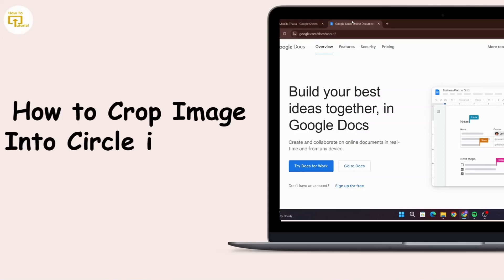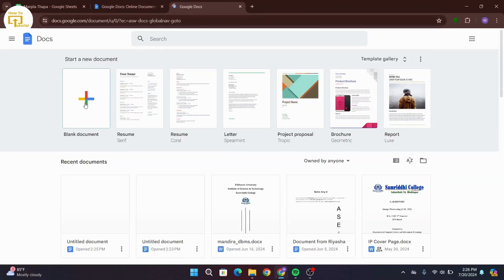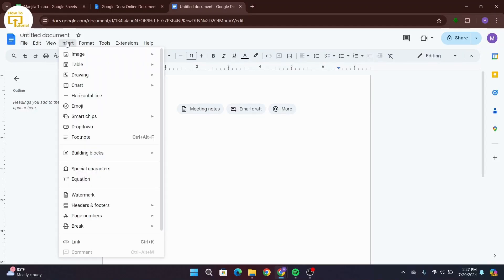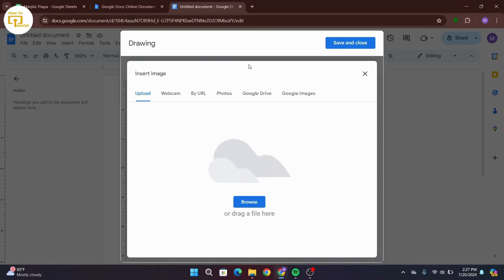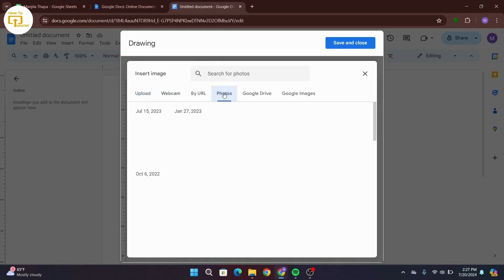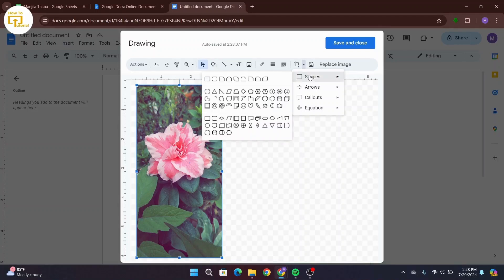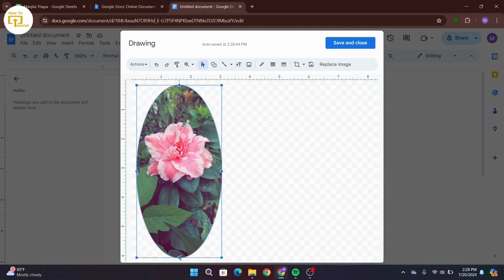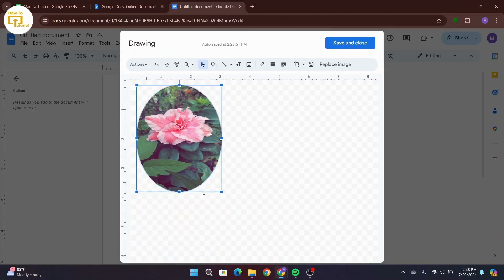How to Crop Image Into Circle in Google Docs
How to Crop Image Into Circle in Google Docs@LoginHelps
Learn how to make an image a circle in Google Docs with this easy-to-follow tutorial. Whether you're using Google Docs on your iPad or your computer, we'll show you how to crop an image into a circle and enhance your documents with this simple technique.

In this video, you'll discover how to crop an image into a circle in Google Docs. You'll also learn how to circle something in Google Docs and how to make an image a circle in Google Slides.

Timestamps:
0:00 Introduction
0:20 Step 1: Inserting the Image
0:45 Step 2: Cropping the Image into a Circle
1:15 Step 3: Adjusting and Saving Your Document